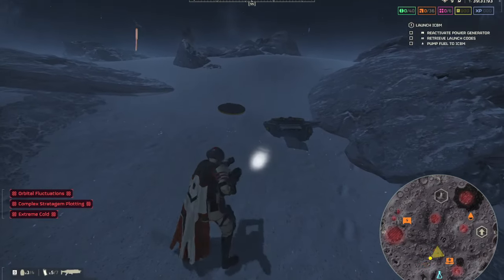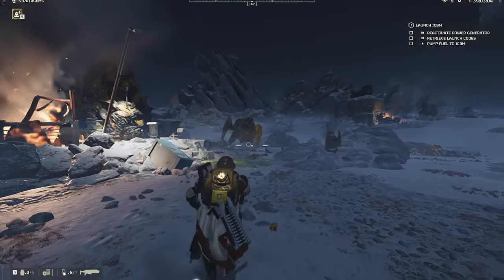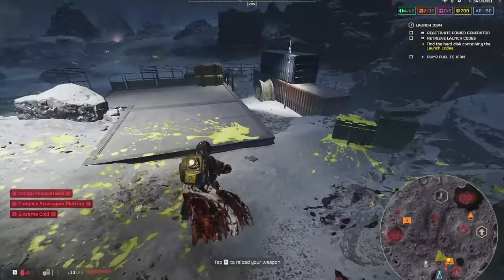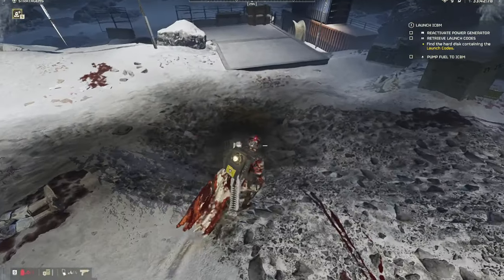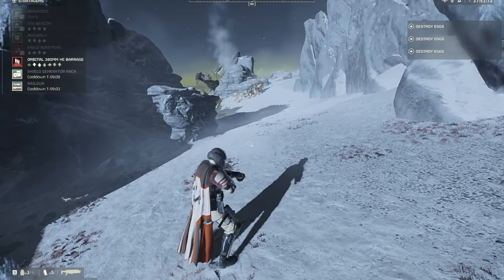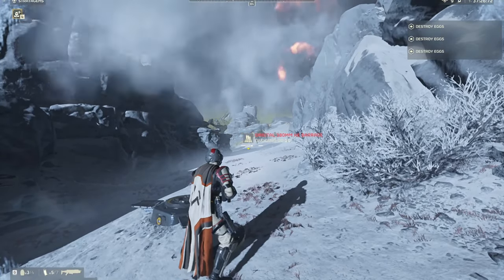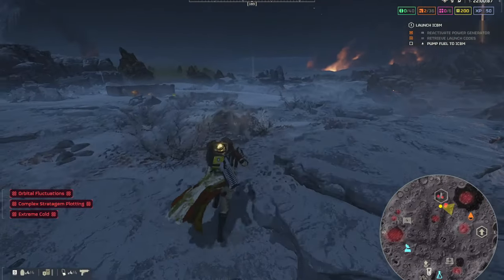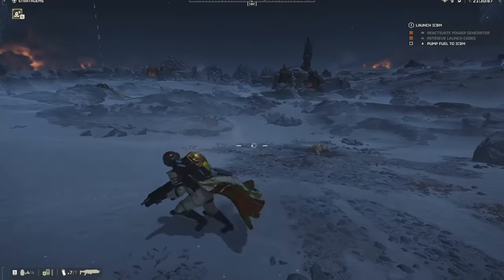THIS NEW PATCH JUST RUINED THESE GUNS...